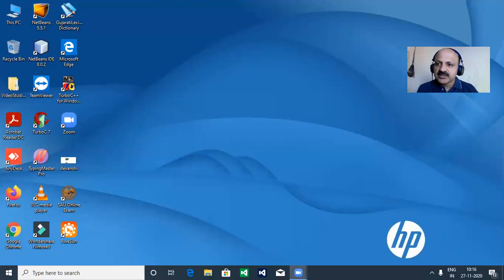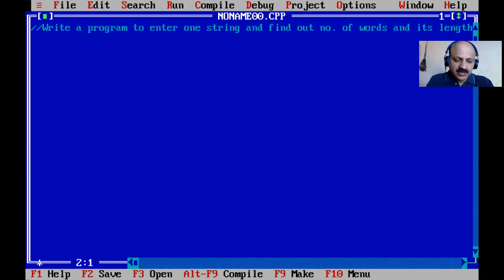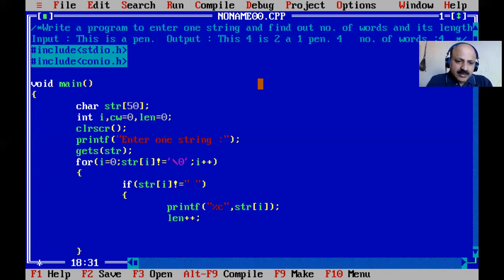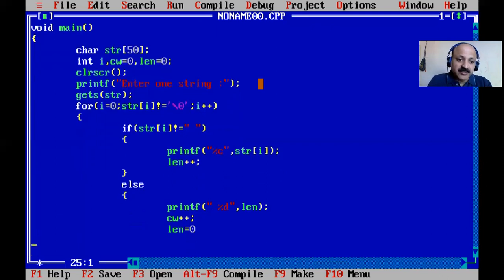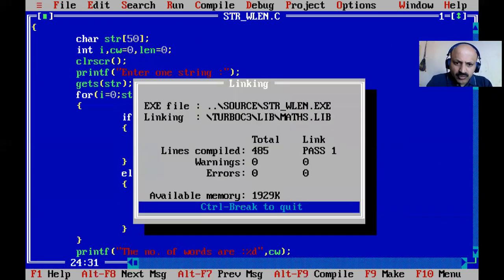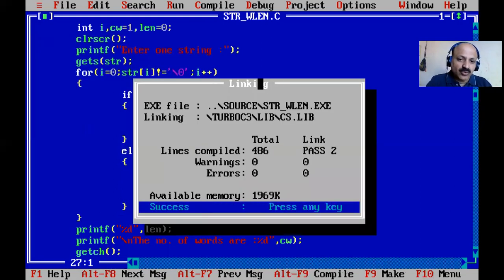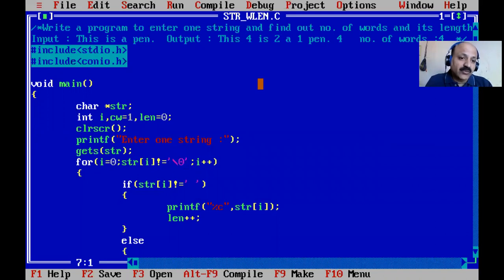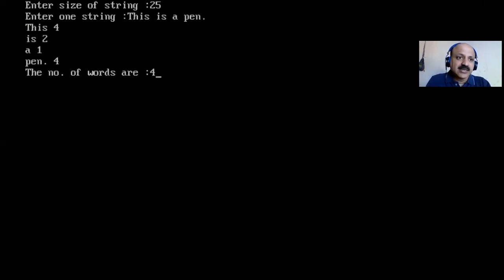Count words and it's Length from the Static or Dynamic String in C Programming Language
In this lecture cover the no. of words from the static or dynamic string and also print the length of those word. Use malloc, calloc and free function to dynamic string.